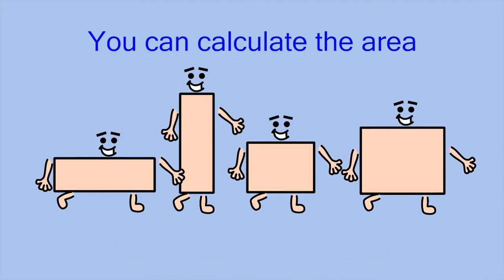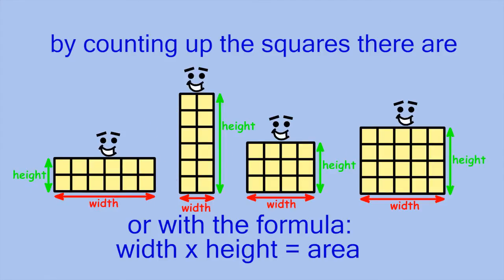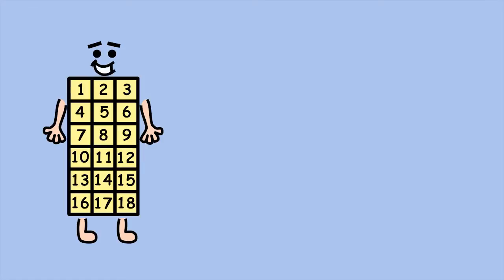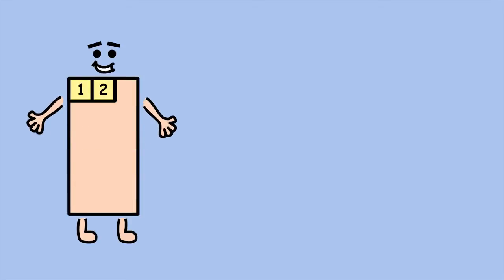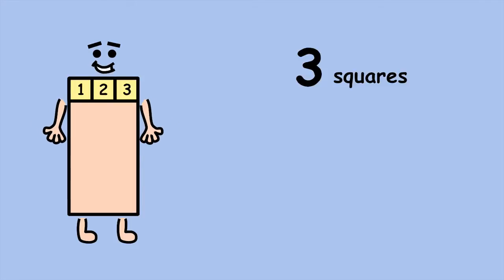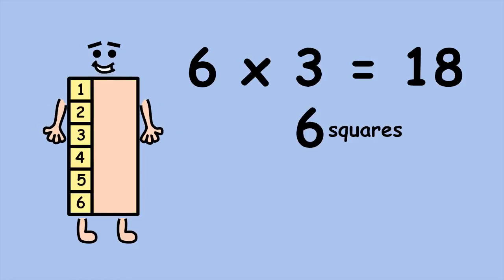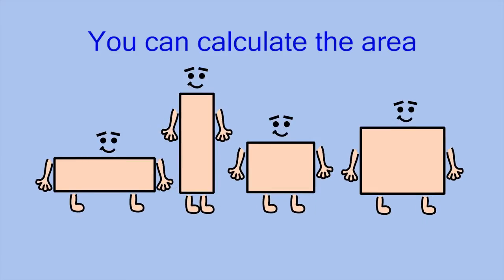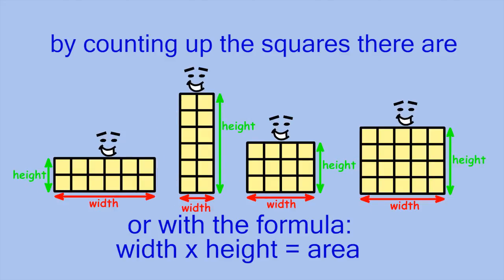Multiplication x 3 by Peter Weatherall